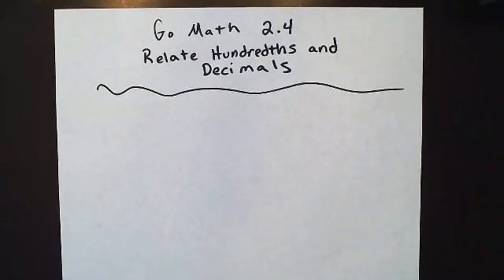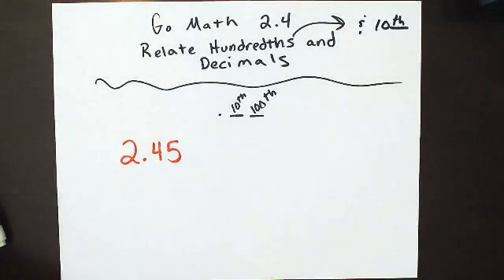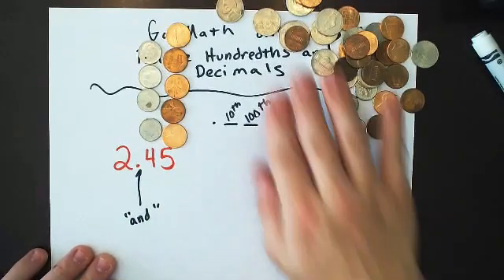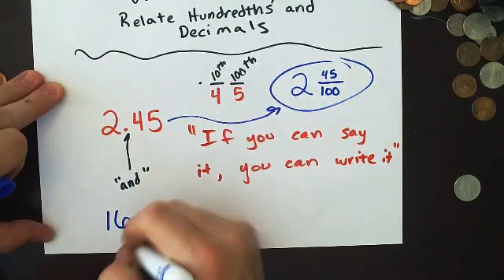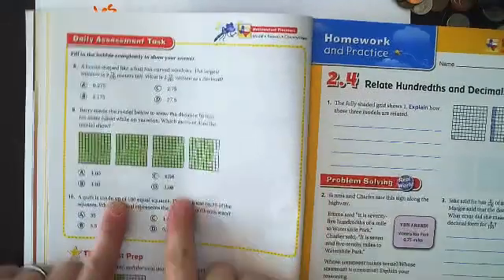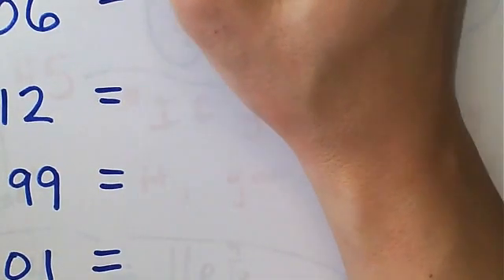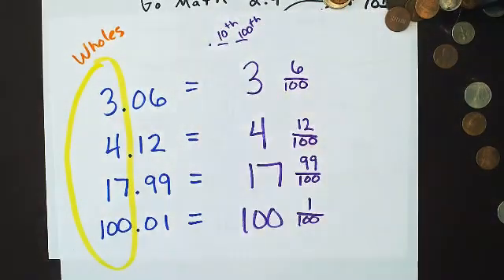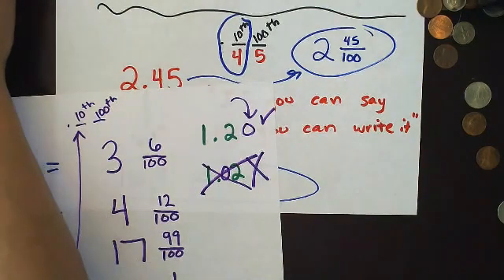Go Math 2.4 Hundredths to Decimals